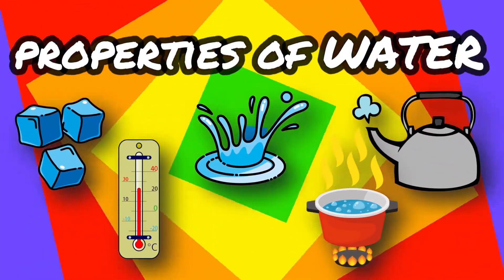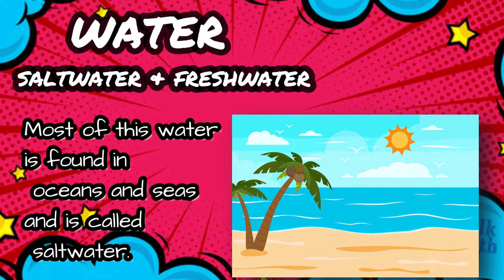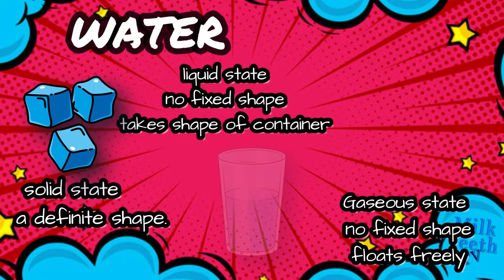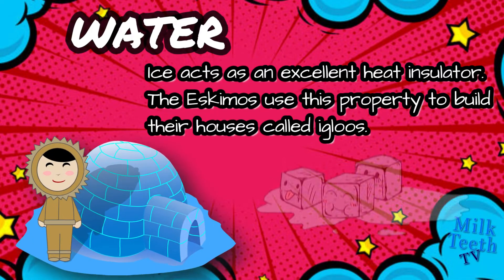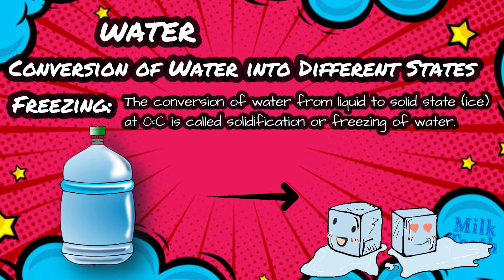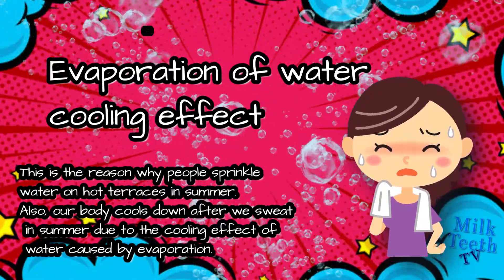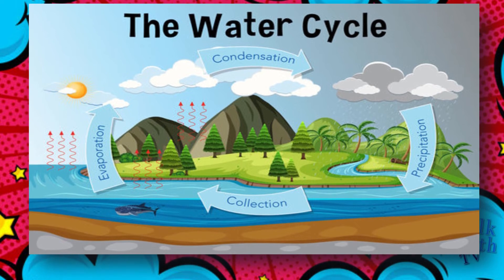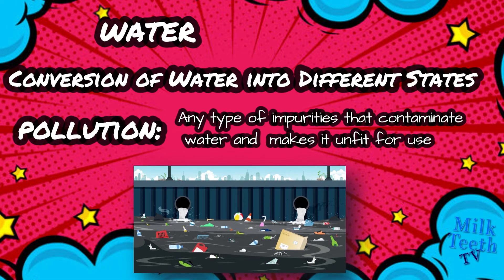Properties of Water and All About water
It is a colourless, tasteless and odourless liquid.
Water exists in three states: Solid(ice), Liquid (water), and Gas (steam).
Water expands on cooling.
Water has high melting and boiling point.
On cooling, water expands in volume so the density of ice is lower than that of water. hence ice floats on water.
States of Water:
The biosphere on Earth shows the presence of water in all three states, i.e. solid, liquid and gas.
When the temperature reaches 0ºC, liquid water solidifies to form ice. It is called the freezing point of water.
When the temperature starts rising above 0ºC, ice starts converting into liquid water by melting. It is called the melting point of water.
At 100ºC, the liquid water converts into water vapour by evaporation. It is called the boiling point.
The evaporated water can be cooled down to get liquid water by condensation.

Conversion of Water in Different States:
Freezing: The conversion of water from liquid to solid state (ice) at 0ºC is called solidification or freezing of water.
Melting: The conversion of water from a solid state (ice) to a liquid form above 0ºC is called the melting of water.
Evaporation: The conversion of water from liquid to gaseous state (water vapour) at 100ºC is called evaporation of water.
Condensation: The conversion of the gaseous state of water (water vapour) into liquid is called condensation.
Different Properties of Water:
Colour
We see a river or pond where the colour water is greenish or brownish. The water in the ocean and seas looks bluish. Such colour appears due to aquatic plants, soil debris, different impurities, minerals, etc.
But the water in its pure form does not have any colour as it does not have any impurities.
Taste
Pure water is tasteless.
The water we use in the house may contain some added minerals that give a mild taste to it.
The purest water is called distilled water.
Odour

Pure water is odourless.
Drainage water looks black and gives off a foul smell because it is mixed with sewage.
Water in juices or any cold beverage gets the colour/taste/smell of other food ingredients present in it.

Shape and Size
Though water exists in all three forms, most water on Earth is in the liquid form.
In the solid state, water has a definite shape.
In the liquid state, it does not have a specific shape and takes the shape of its container.
Fluidity
Water in a liquid state can flow from one place to another.
Fluidity is the ability of a substance to flow.
Due to its fluidity, it is easily transported to various areas within the cities via pipes.
Water as a Heat Insulator
Ice acts as an excellent heat insulator. The Eskimos use this property to build their houses called igloos.
Igloos are made with blocks of ice. These keep the inside of the house warmer than the cold surroundings.
As water vapour, it does not have a specific shape and floats freely like other gases.
Cooling Effect Due to Evaporation of Water
Water, when it evaporates from a surface, absorbs the heat of that surface and cools it down to produce a cooling effect.
This is the reason why people sprinkle water on hot terraces in summer.
Also, our body cools down after we sweat in summer due to the cooling effect of water caused by evaporation.
Excellent Solvent
A solvent is mainly a liquid in which other materials dissolve.
Water is used as a solvent on a large scale due to its excellent capacity for dissolving many solutes.
So, water is called the ‘universal solvent’.
The combination of solute and solvent is called a solution. The solute is generally present in small quantities, whereas the solvent is in larger quantities.